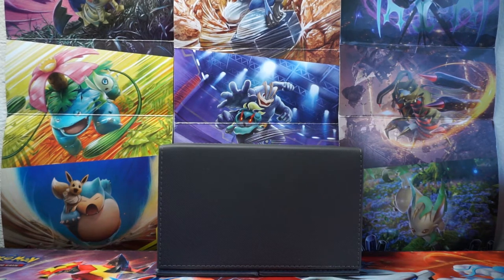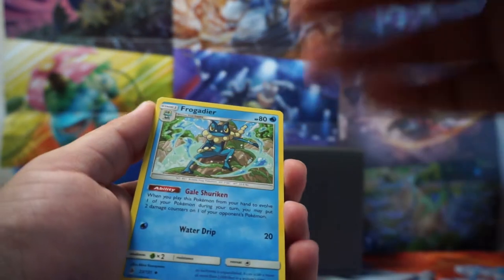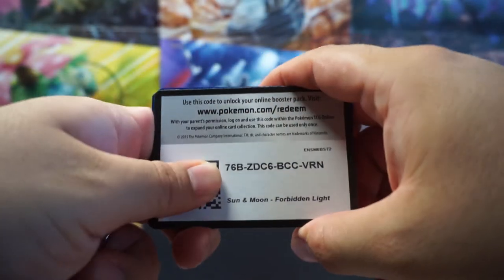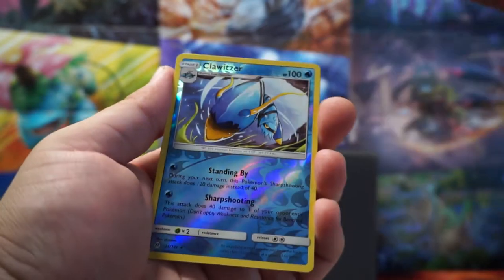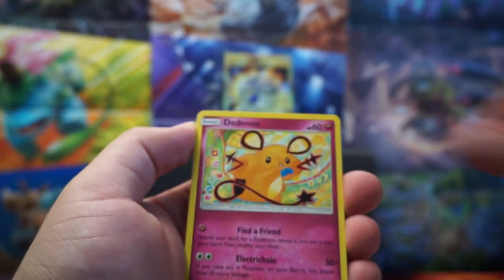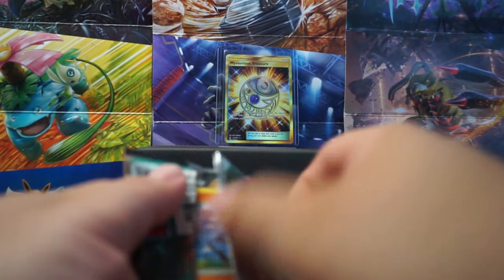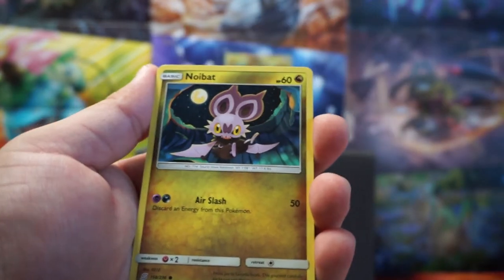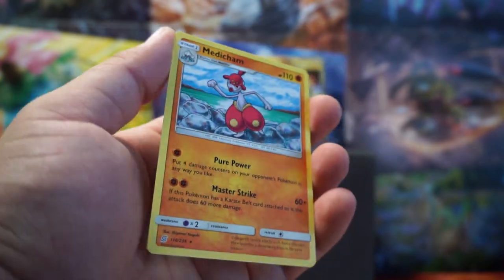Stalling w/ Forbidden Light (AND UNIFIED MINDS)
With Unified Minds coming out this FRIDAY, these next two videos are here to get you through the week and prepare you for some more unboxings!

Let me know what you're most excited for down in the comments!

The prices are market prices from TCGPlayer.com on the day of editing. Prices may have fluctuated since then, so check the site  for current prices.